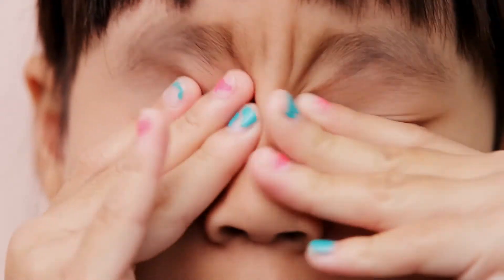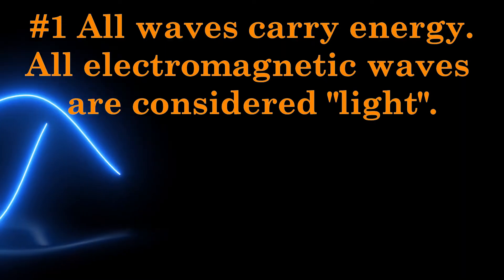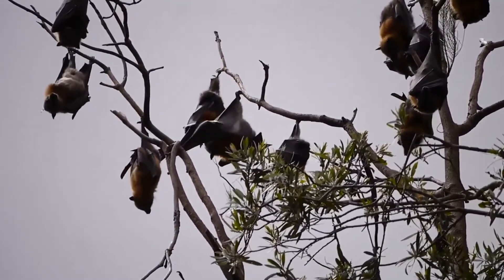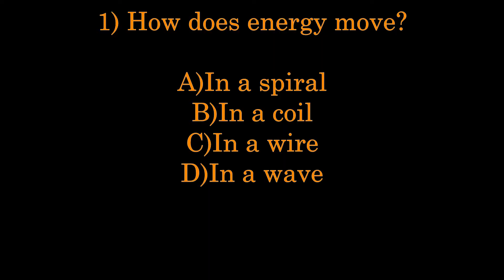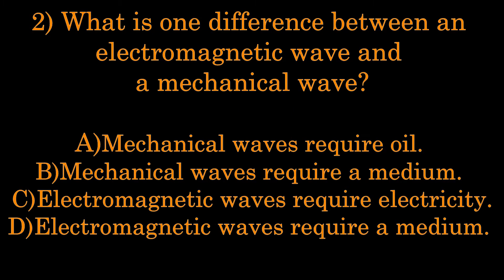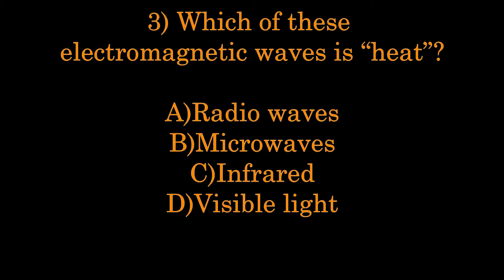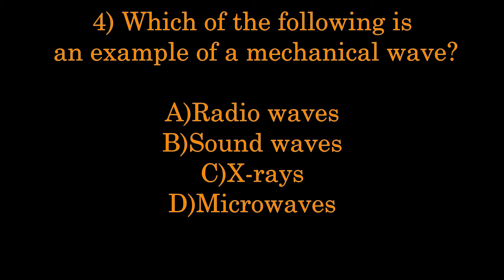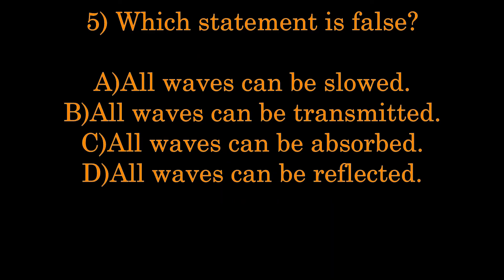The Three Properties of WAVES! Mechanical Waves vs. the Electromagnetic Spectrum. Science SC 6-PS4-2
Quiz at the end! This video details what the three properties of waves are. It also compares the electromagnetic spectrum with mechanical waves. This is aligned with the NEW South Carolina Science Standards for 6th grade.

The more subscribers and views we get, the more videos we will do! Our goal is to complete the ENTIRE GRADE LEVEL CURRICULUM AND COVER ALL THE NEW STATE STANDARDS!

Donations help keep the videos coming, as they pay for our software and footage. Thank you!

This video is designed, written, and edited by a certified Science teacher and  Ed.S. This video includes vocabulary and quiz questions. The questions are written below.

Number 1)
How does energy move?
A) In a Spiral
B) In a coil
C) In a wire
D) In a wave

Number 2)
What is one difference between an electromagnetic wave and a mechanical wave?
A) Mechanical waves require oil.
B) Mechanical waves require a medium.
C) Electromagnetic waves require electricity.
D) Electromagnetic waves require a medium.

Number 3)
Which of these electromagnetic waves is “heat”?
A) Radio waves
B) Microwaves
C) Infrared
D) Visible light

Number 4)
Which of the following is an example of a mechanical wave?
A) Radio waves
B) Sound waves
C) X-rays
D) Microwaves

Number 5)
Which statement is false?
A) All waves can be slowed.
B) All waves can be transmitted.
C) All waves can be absorbed.
D) All waves can be reflected.

00:00 Introduction
02:22 The first characteristic of waves.
03:14 The second characteristic of waves.
04:28 The third characteristic of waves.
04:58 Mechanical waves vs electromagnetic waves.
05:35 Review
06:53 Quiz (questions also in description).